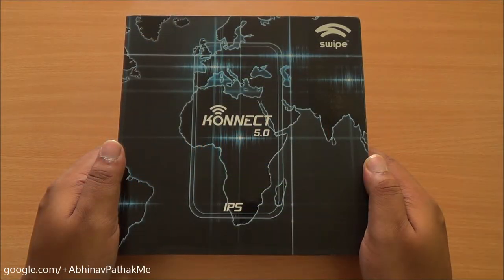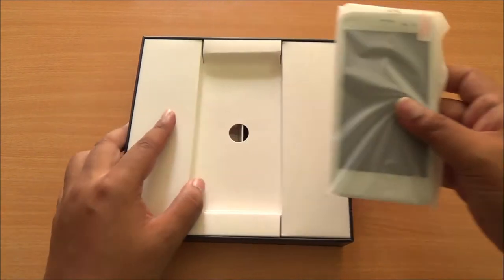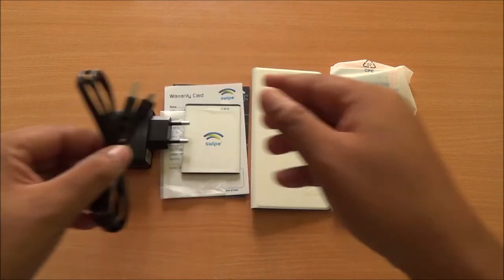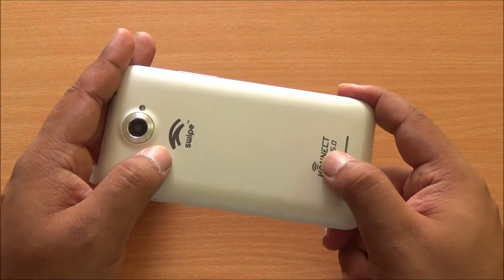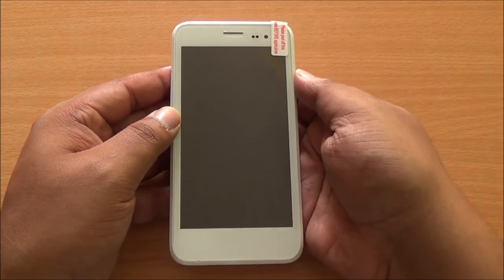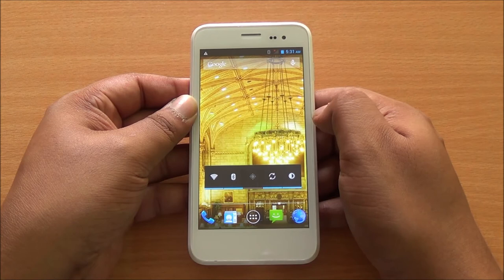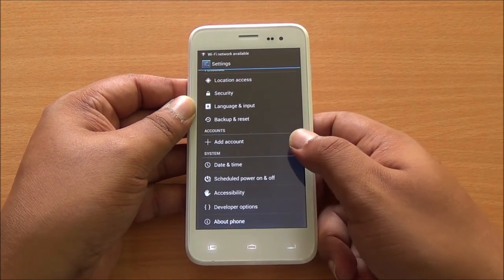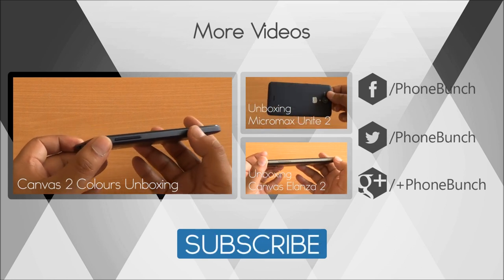Swipe Konnect 5.0 Unboxing and Hands-on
Swipe Konnect 5.0 Unboxing with a hands-on look at included accessories and build overview. The Konnect 5.0 comes with a 5-inch IPS display, quad-core processor, 1 GB RAM, 8 GB ROM with 8 MP primary and 3.2 MP front-facing camera.